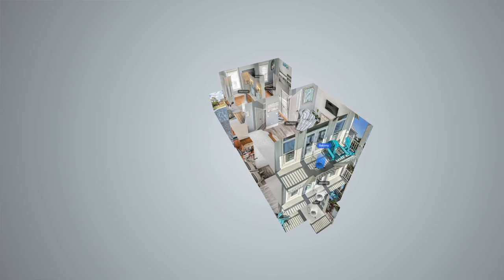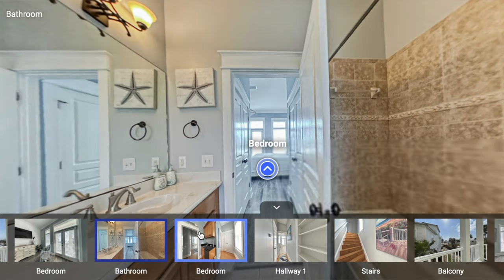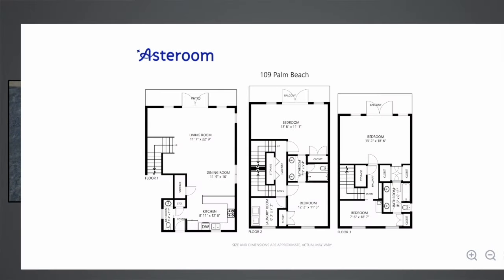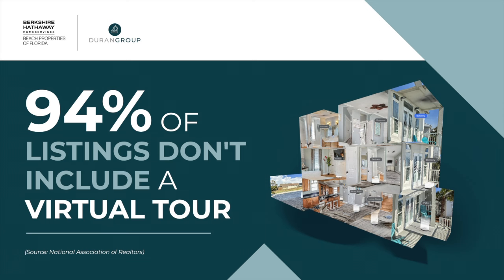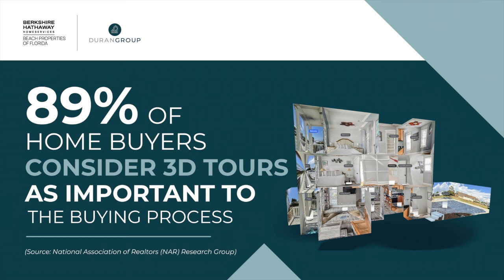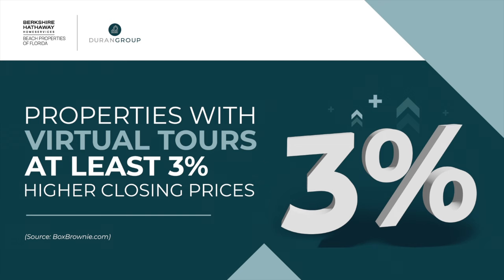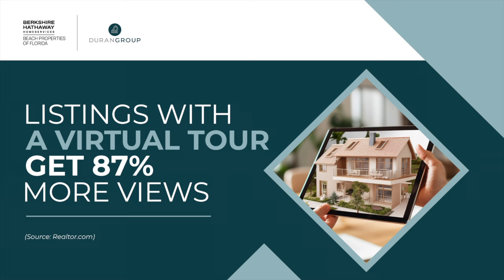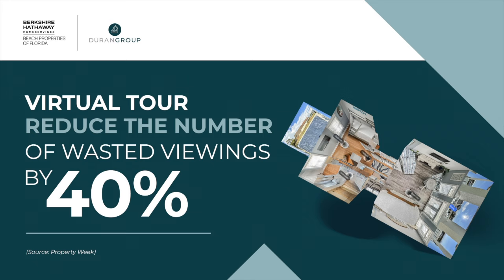Sell Smarter in Panama City Beach: Unlock the Power of 3D Virtual Tours for Your Property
Discover the untapped potential of 3D virtual tours in Panama City Beach's real estate market. This video explores how innovative 3D technology can differentiate your listing, attract more buyers, and potentially increase your property's selling price. With only a fraction of listings utilizing 3D tours, learn why this tool is essential for sellers looking to stand out. Join us as we dive into the benefits, from enhancing buyer experience to expanding your buyer base nationwide. Don't miss out on how to revolutionize your property listing!

**CORRECTION - The statistic in the video should read "87% of home buyers consider 3D tours as important to the home buying process" instead of 89%...

Craig Duran
Duran Group Berkshire Hathaway HomeServices